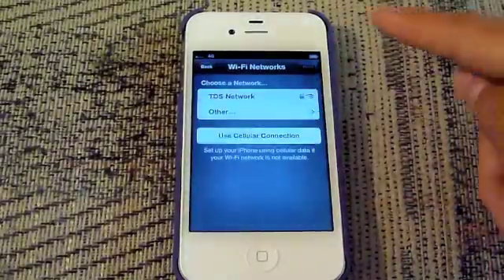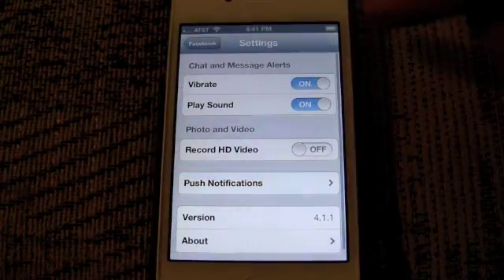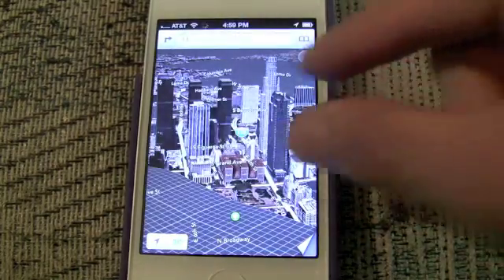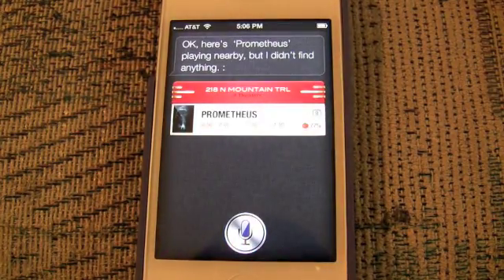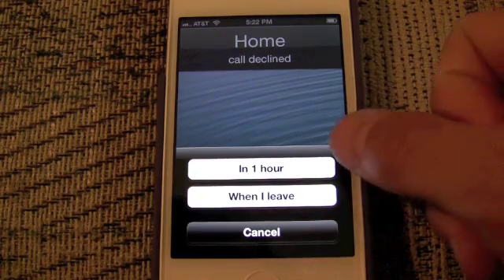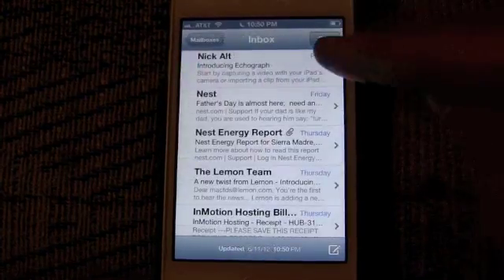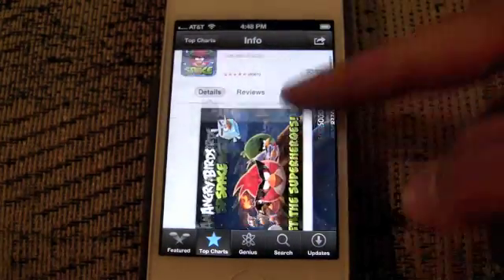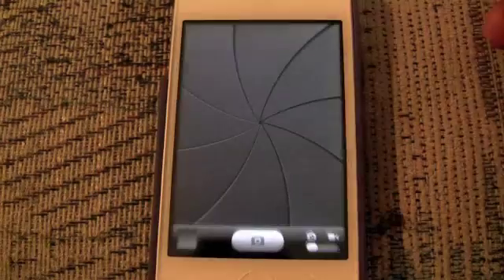iOS 6 Complete Walkthrough Of All The New Features On iPhone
We scoured iOS 6 for all of the new features it holds, and cover them all on video. We went in depth on a few other features linked below, but this single video holds everything including Maps, Siri, Redesigned App, iTunes, & iBooks stores, share widget in notification center, iTunes Match streaming, notification improvements, Do Not Disturb, Passbook, Facebook integration, Shared Photo Streams, cellular FaceTime calls, VIP mode, new calling features, Safari iCloud tabs, and new share window.